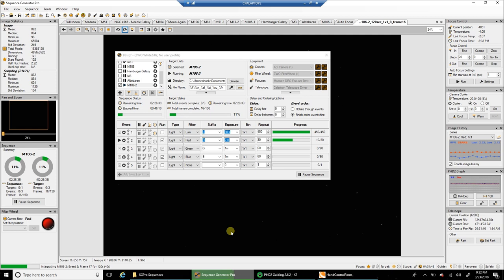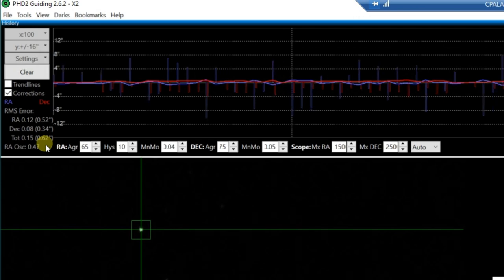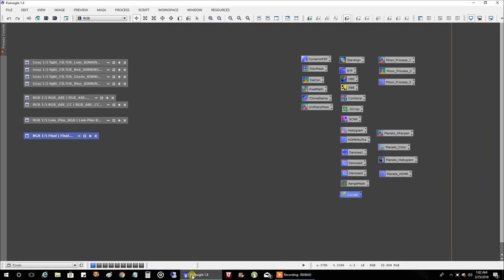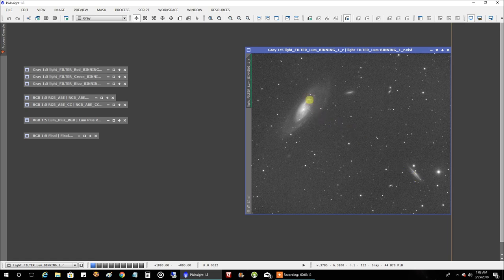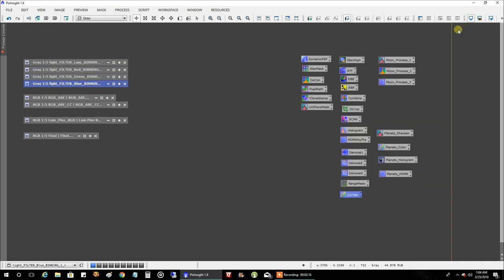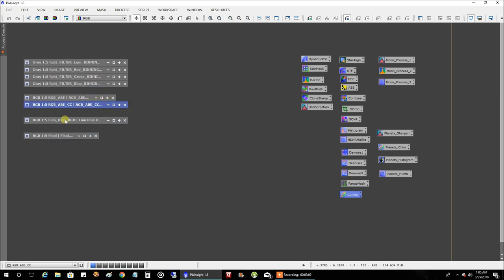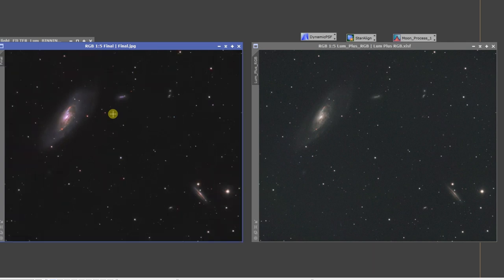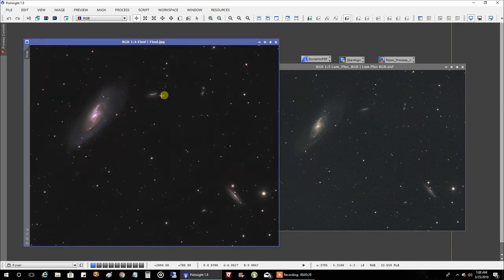M106 and Neighboring Galaxies Captured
My first thought was to capture M106 in the center of the picture, but when I noticed how large NGC 4217 was (it was cut off on the edge), I re-framed the shot to fit both galaxies in with room to spare.

Target:
Messier 106

Mount:
Celestron CGX

Polar Alignment:
QHYCCD PoleMaster

Imaging Camera:
ZWO ASI1600MM-Cool

Frames:

Astronomik Lum: 620x30"
Astronomik Red: 30x120"
Astronomik Green: 60x60"
Astronomik Blue: 60x60"

Gain: 139, Offset: 21

Guide scope:
Orion ST80

Guide Camera:
Lodestar X2

Guide Software:
PHD2

Stacking software:
PixInsight

Post Processing:
PixInsight, PhotoShop